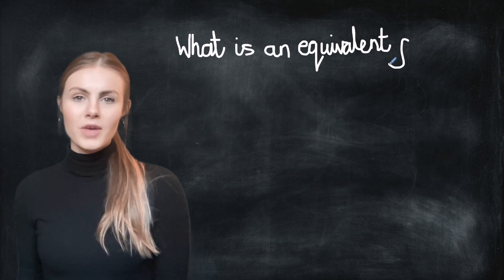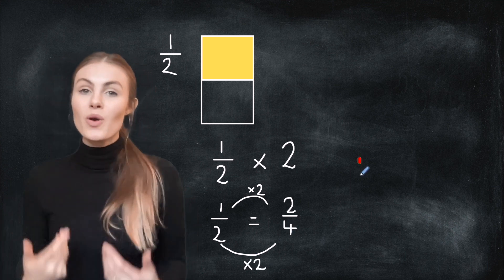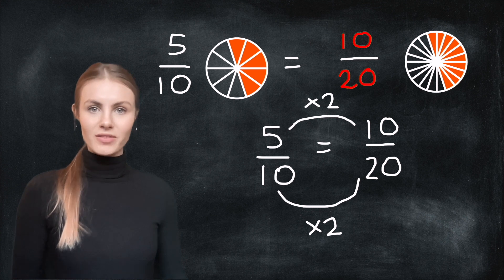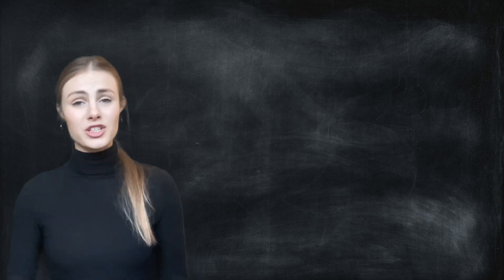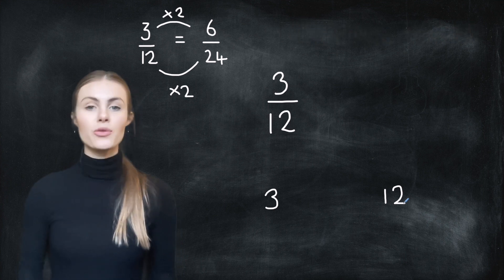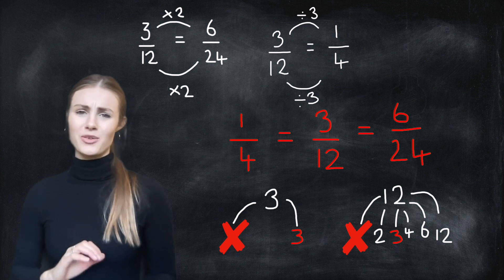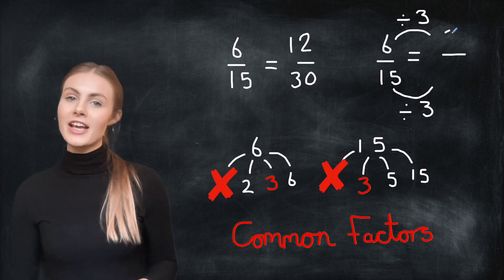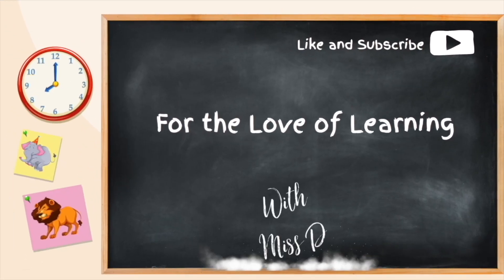HOW TO FIND EQUIVALENT FRACTIONS:Part 1. Interactive Lesson!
In this video I show you two ways you can find equivalent fractions using multiplication and division. A simple step by step process to help you ace your fractions questions! An essential skill for students in Key stage 2! Interactive lesson for anyone who is home schooling right now!

If you're new to fractions check out my introduction to unit fractions - an interactive video